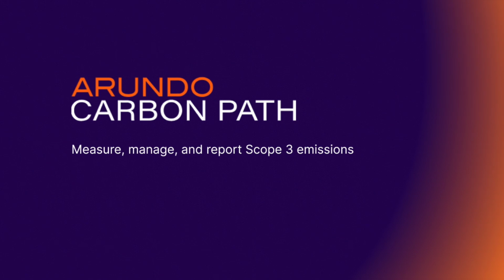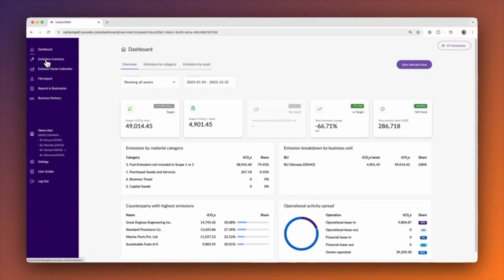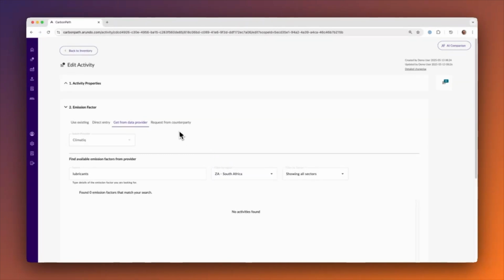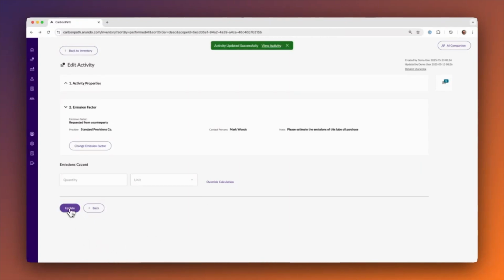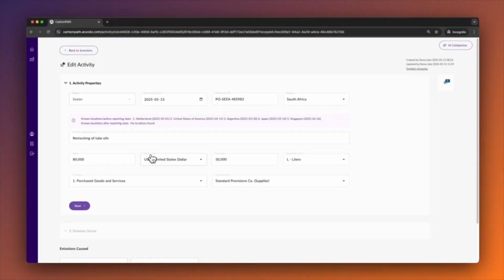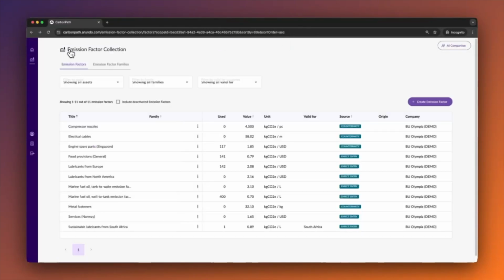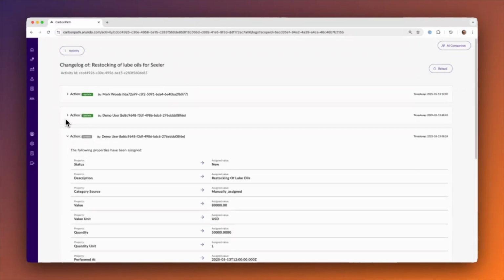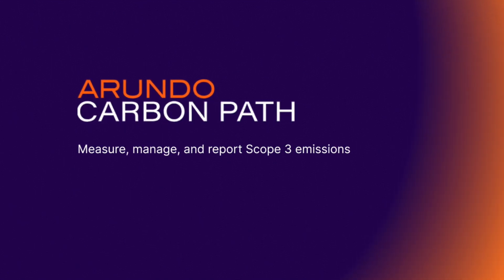CarbonPath - Request emission estimates from suppliers and customers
CarbonPath enables companies to efficiently manage their Scope 3 emissions by directly engaging with suppliers and customers through its platform. The video demonstrates how businesses can request accurate emission factors from their business partners, allowing for more precise carbon accounting than industry averages, especially for region-specific or supplier-unique products and services. Through this collaborative approach, companies can not only improve their emissions reporting accuracy but also automate future calculations by creating rules based on verified supplier data.